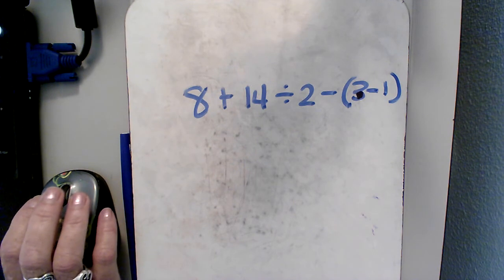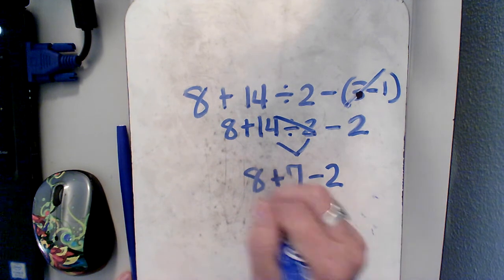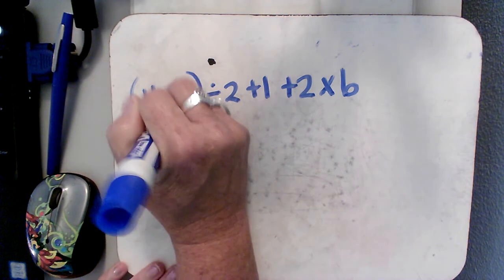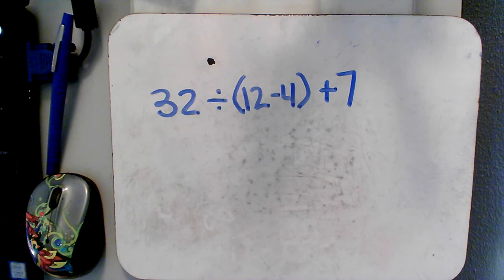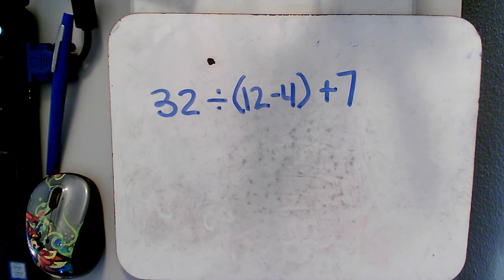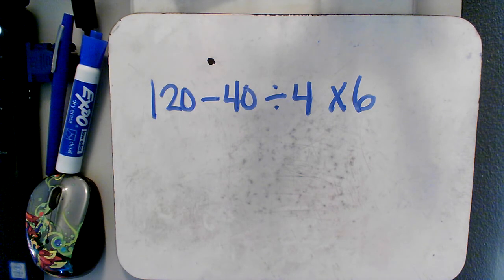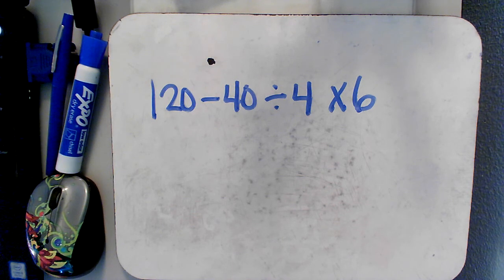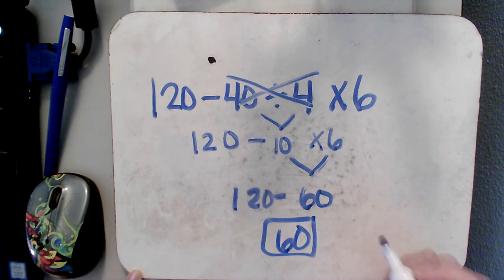10 2 Guided Practice 5th Simplifying Expressions